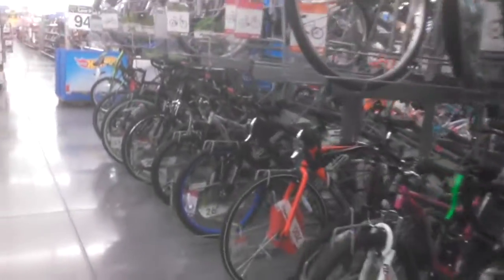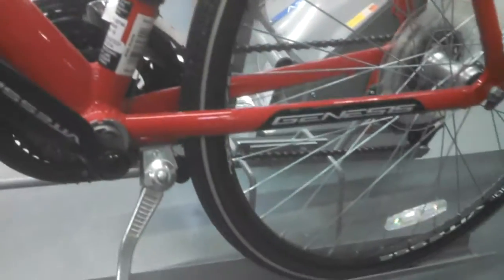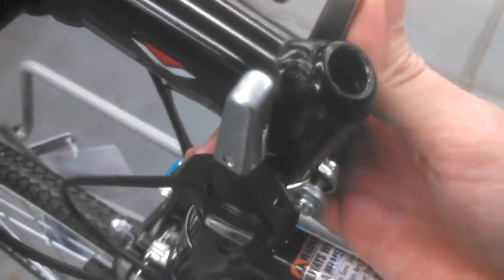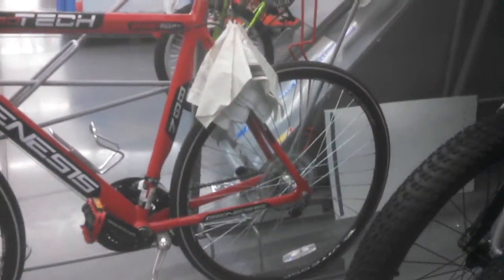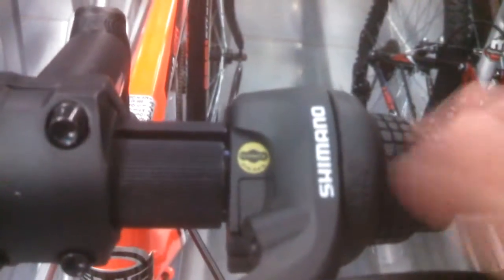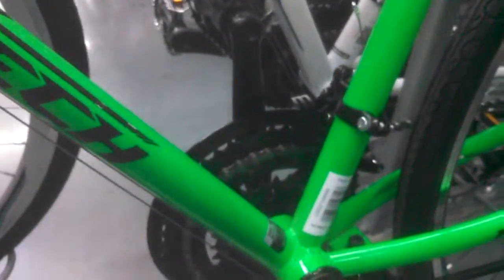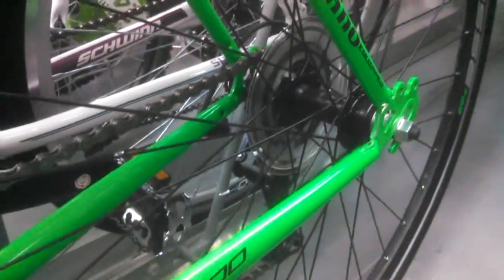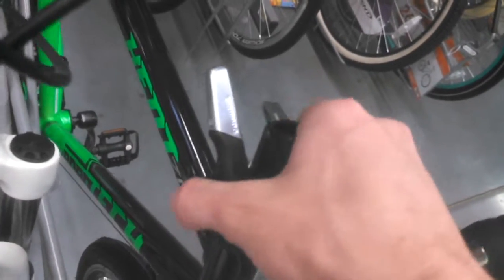Comparison of GMC Denali Road Bike with Kent and Genesis RoadTec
Let's do a little comparison between a stock Denali road bike and it's two cousins from Kent... the Kent RoadTech and the Genesis RoadTech. Between these n stock form, I prefer the Genesis model the most.